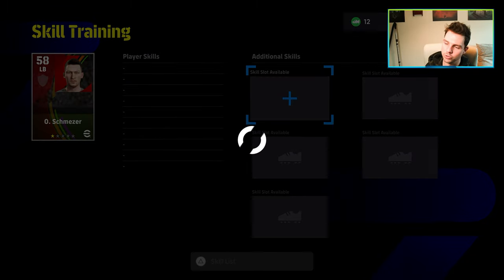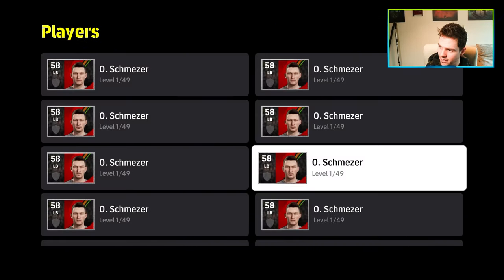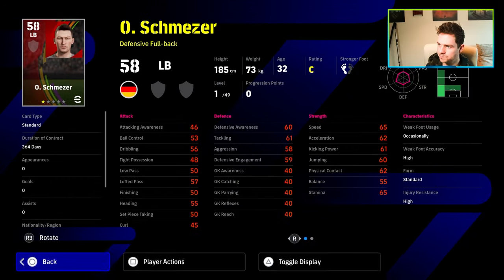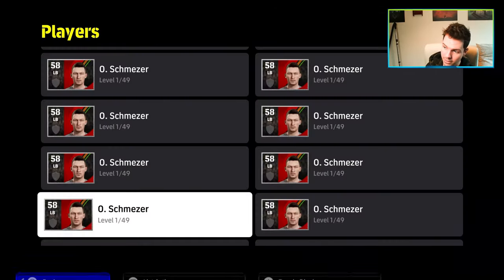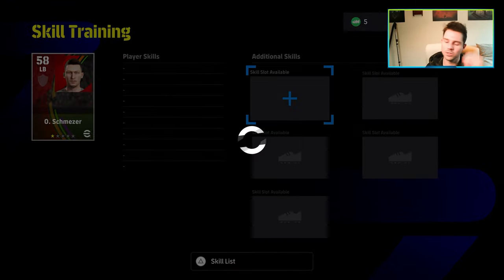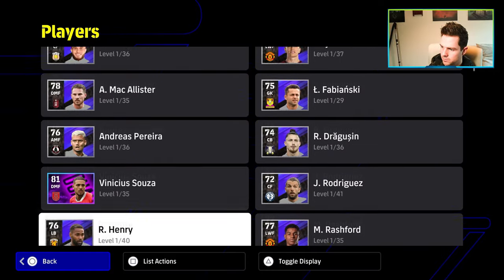I USE 16 SKILL TRAINERS